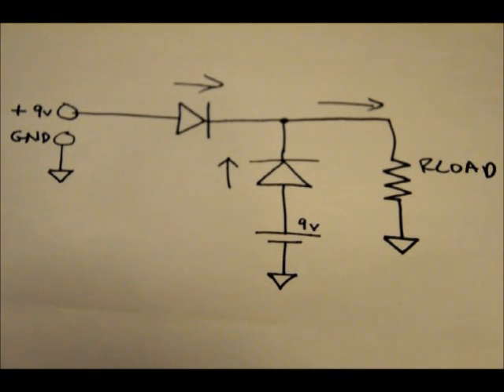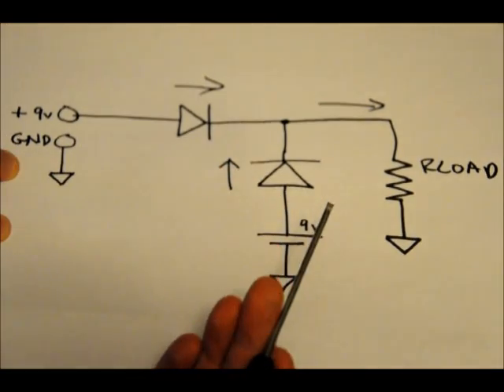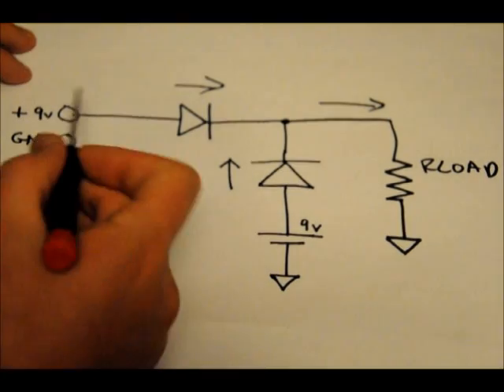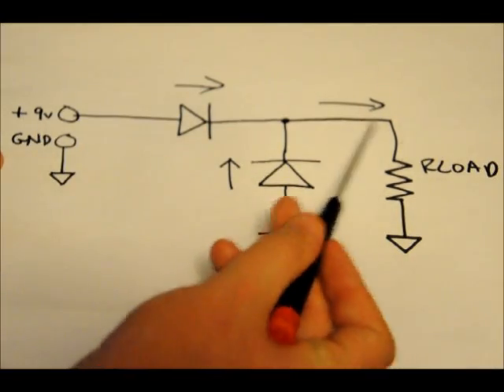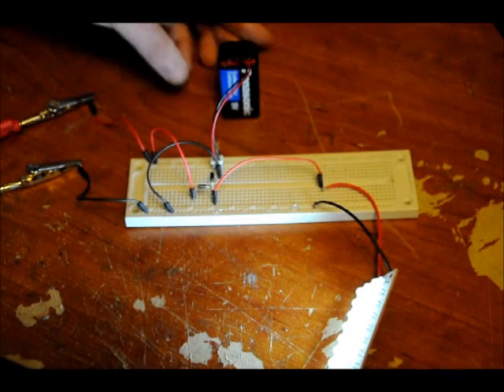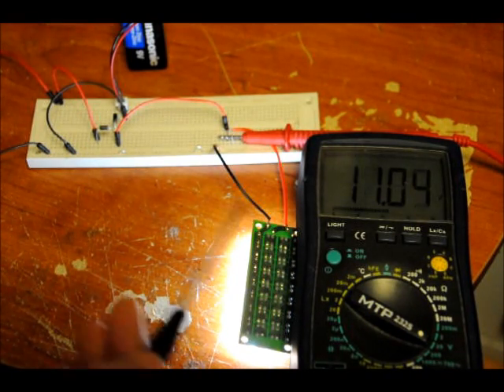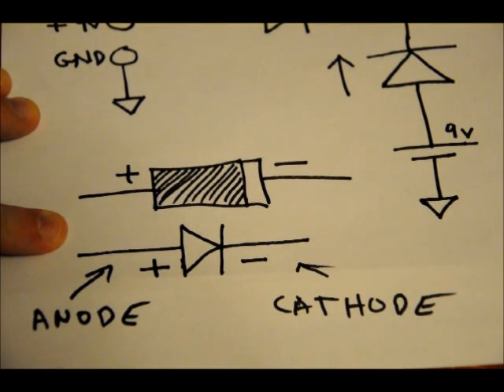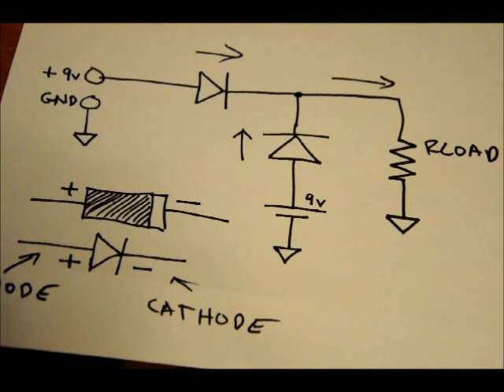How To Make Your Own Battery Backup Circuit! Extremely Easy & Inexpensive!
for cool electronic stuff!